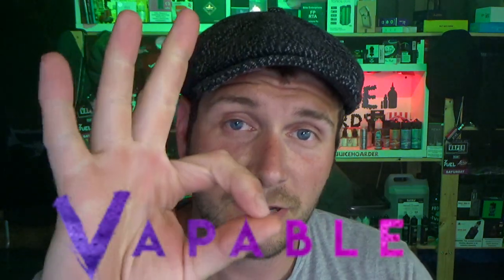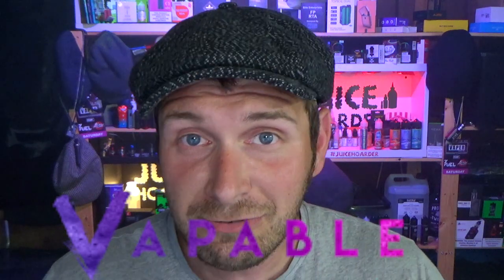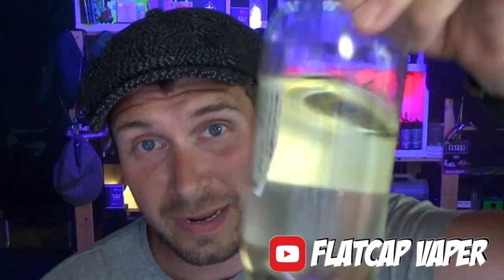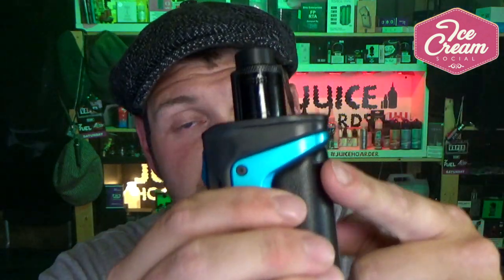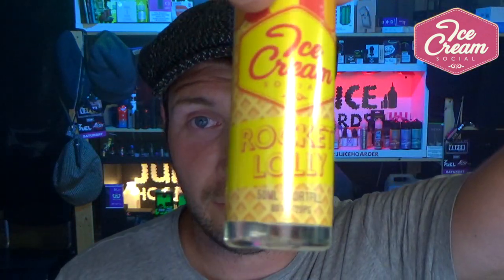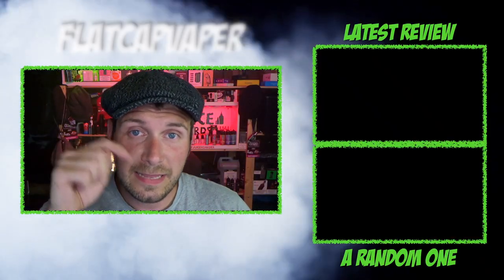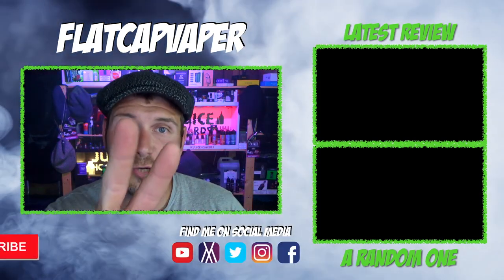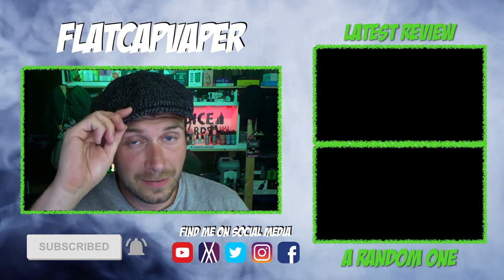Vapable - Ice Cream Social Range | Episode 4 | Eliquid Review | FlatCap Vaper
Hey Folks!

A huge thanks for supporting the channel, if you wish to support me further, or need some advice on a product I've reviewed.